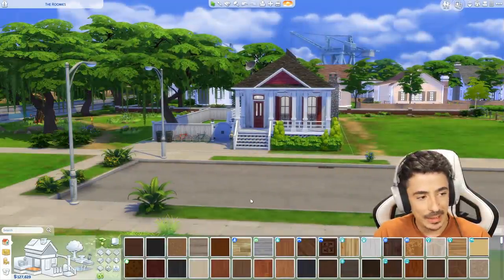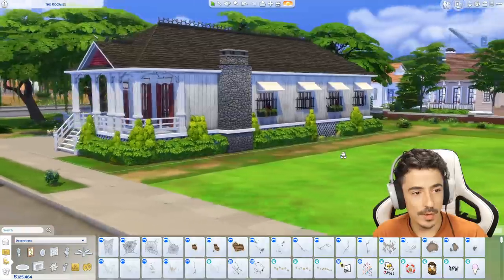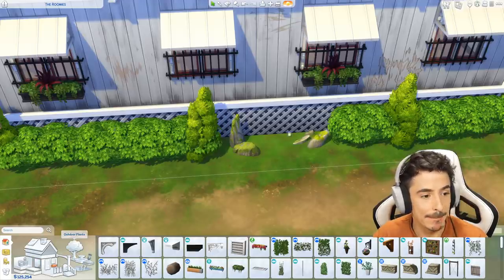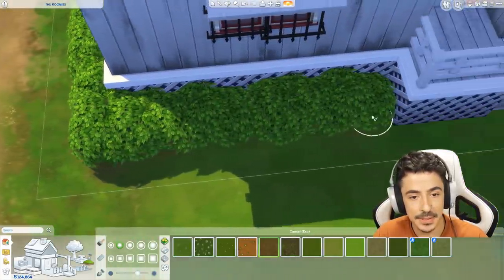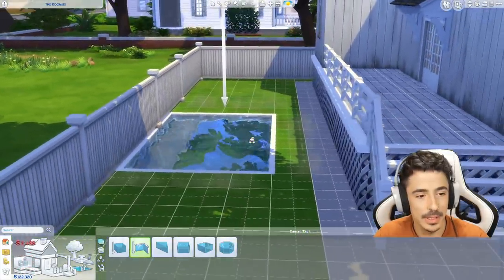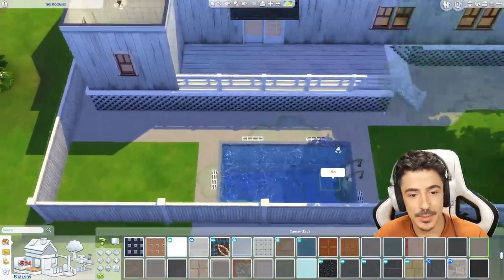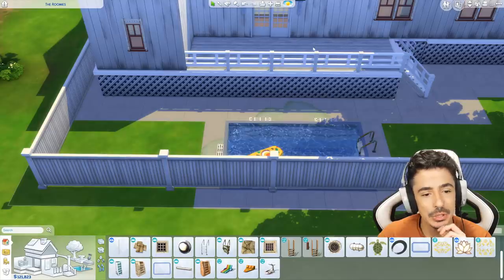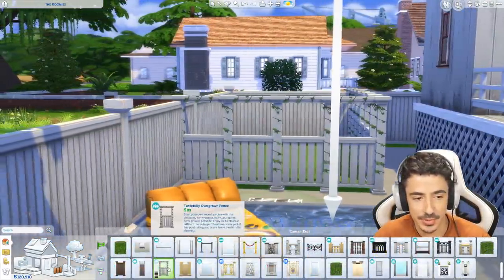Let's Build THE WORLDS | Willow Creek | The Roomies | Pt 2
Happy Monday DARLINGS!

We're back with the lads today. Making more changes to the exterior, but concentrating on the back garden/entertaining space. I'll be back tomorrow with the final part of this build tomorrow and finishing the interior! ENJOY!